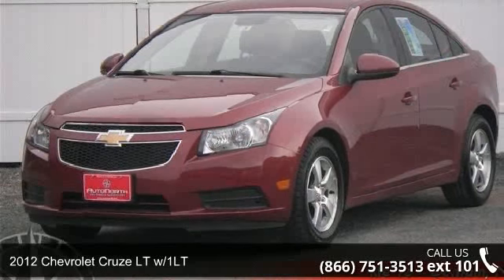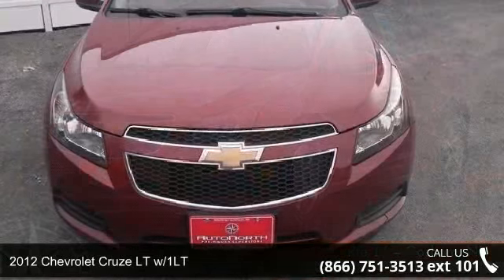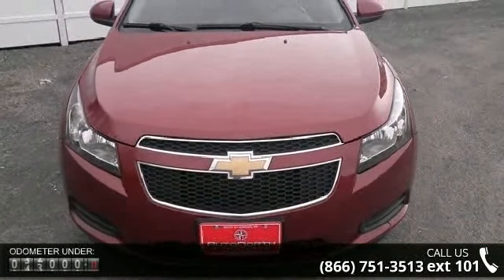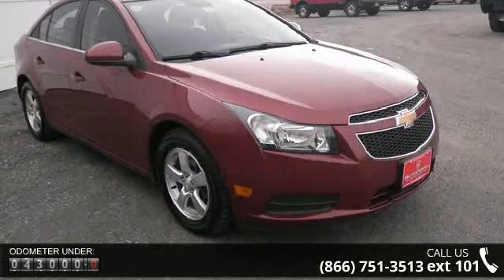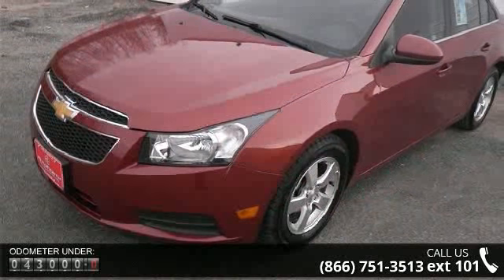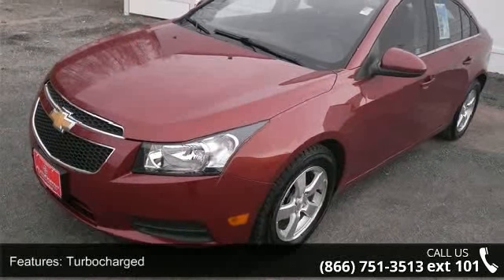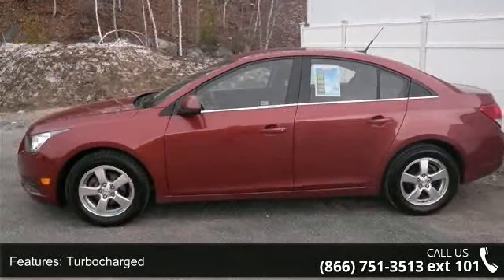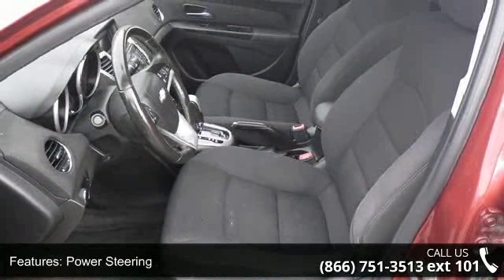2012 Chevrolet Cruze LT w/1LT - AutoNorth Pre-owned Super...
AUTONORTH CERTIFIED PRE-OWNED VEHICLE One owner 2012 CHEVROLET CRUZE 1LT FRONT WHEEL DRIVE SEDAN, locally loved and serviced. Great fuel economy and comfortable to drive. Safety equipment includes: ABS, Traction control, Curtain airbags, Passenger Airbag, Knee airbags - Driver and passenger...Other features include: Bluetooth, Power locks, Power windows, Turbo, Air conditioning. Alloy wheels, Keyless entry, CD with XM radio, Steering wheel audio controls and more. This 2012 Chevrolet Cruze has 43,012 miles and comes with our unrivaled 3 month, 4,000 mile Certified Warranty!! This vehicle also comes with our EXCLUSIVE Roadside Care Plan, offering you a full 3 years of worry-free driving!